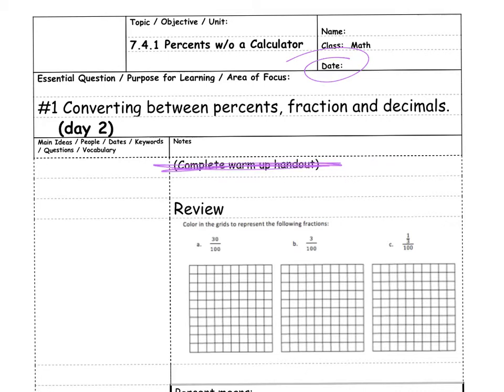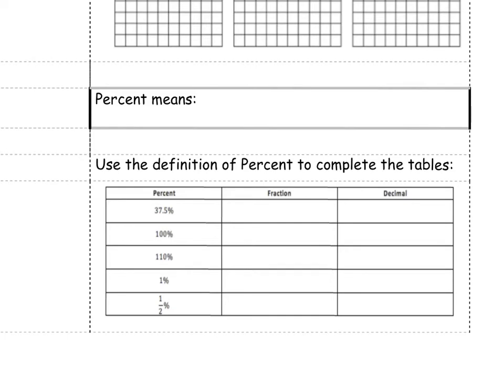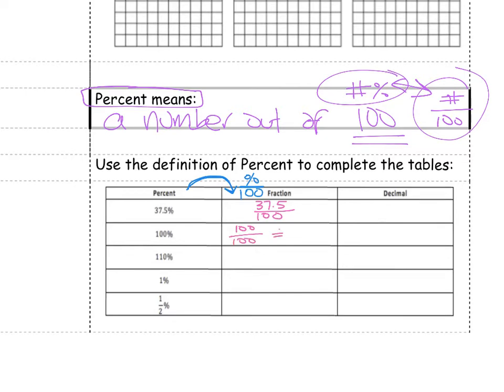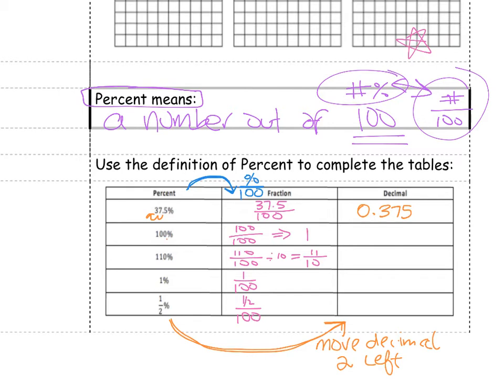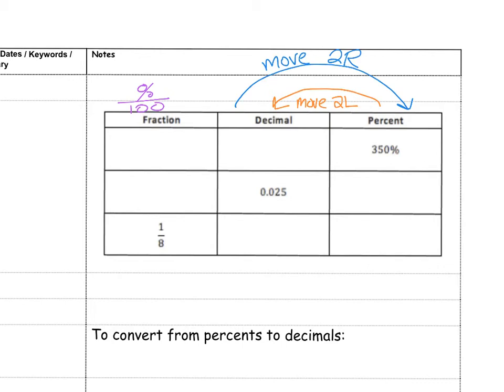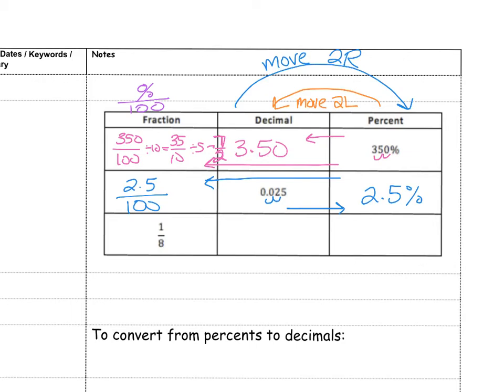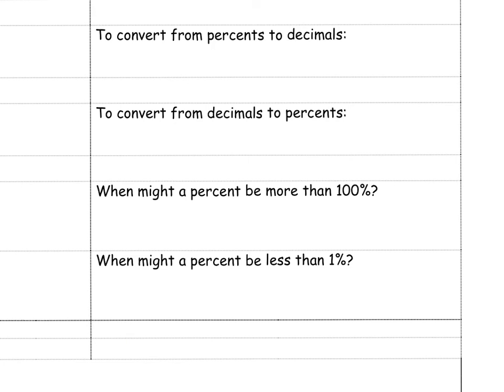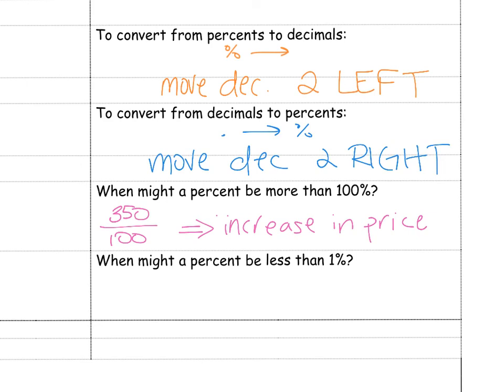7.4.1 #1 converting forms